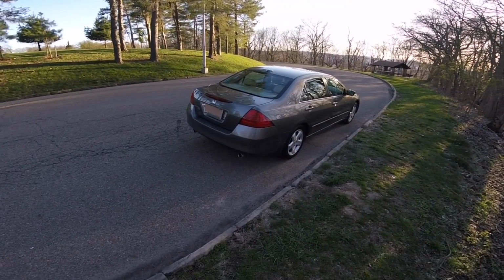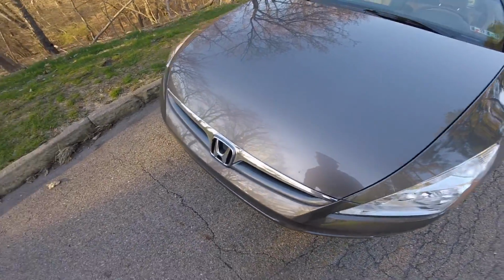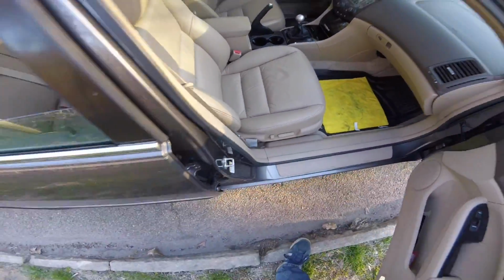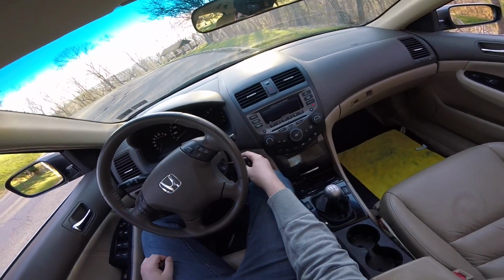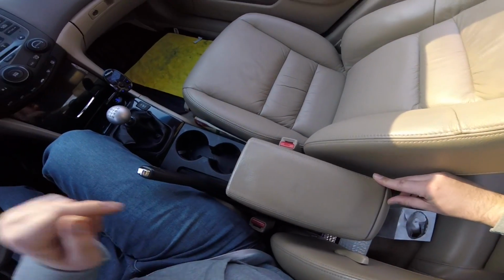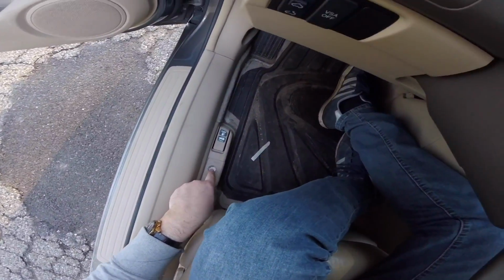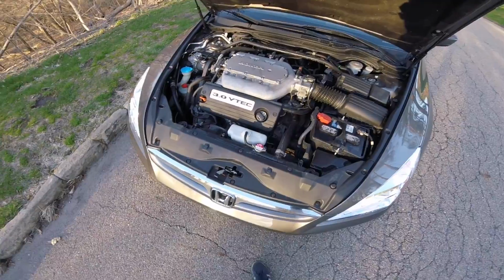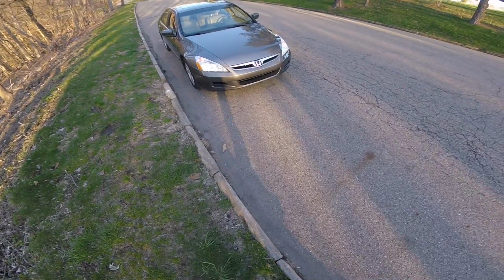Full Tour!! 2007 Honda Accord V6 Manual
Finally a complete overview of my Accord!

2007 Honda Accord EX V6 Manual Sedan

3.0 Liter SOHC 24 Valve VTEC V6 Engine
244 Horsepower
211 Lb-Ft Torque
6 Speed Manual Transmission
Front Wheel Drive
Runs on 87 Octane Gasoline!

Purchased in May 2017

Modifications and Accessories:

New Front Bumper and Headlights
Red Logo Wheel Center Caps
LED Dome and License Plate Lights
Type R Ball-shape Shift Knob